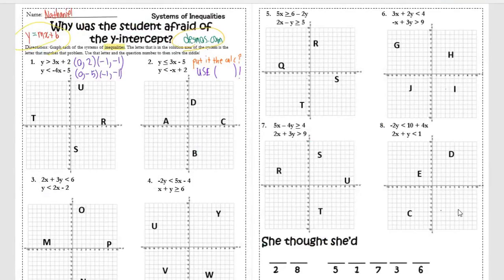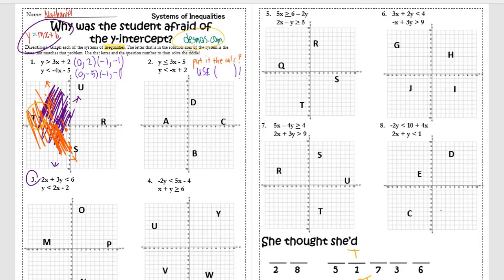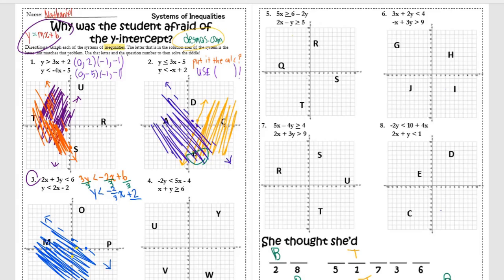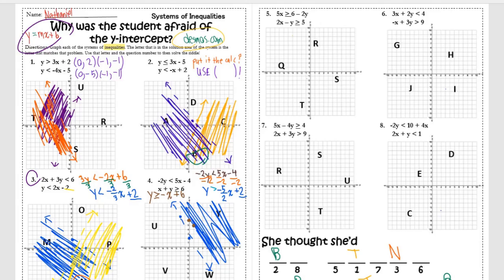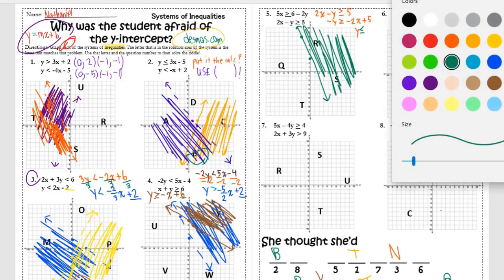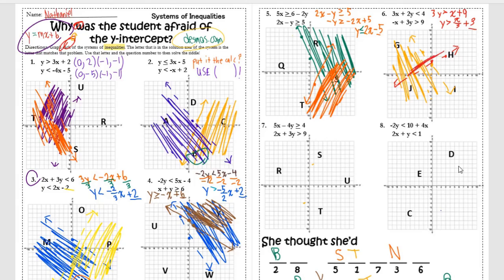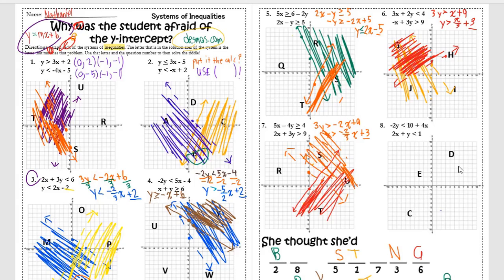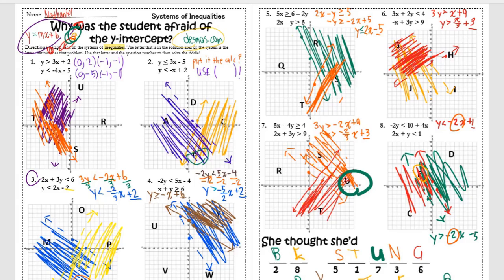Inequalities Don't Sting! Graphing Inequalities with a Fun Riddle.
Hi, everyone! In this video, I did a fun inequalities worksheet, and I used my answers from each example problem to solve a riddle. Enjoy and don't hesitate to ask questions in the comment section.